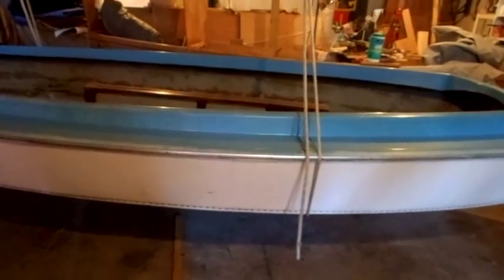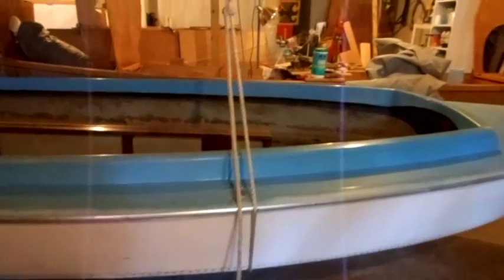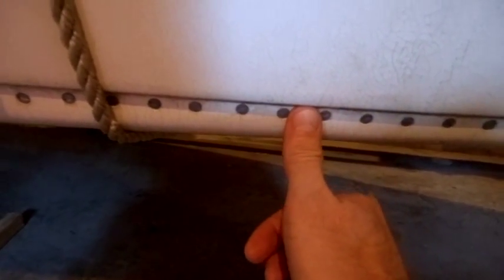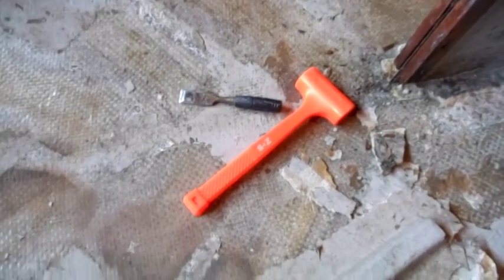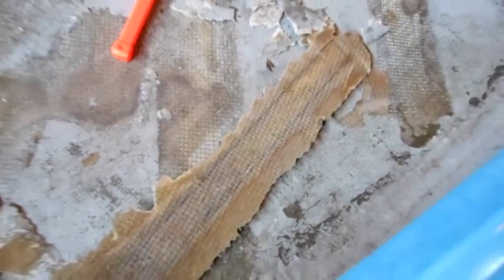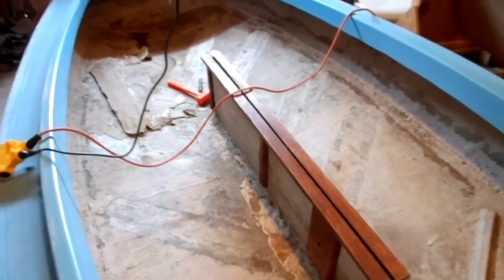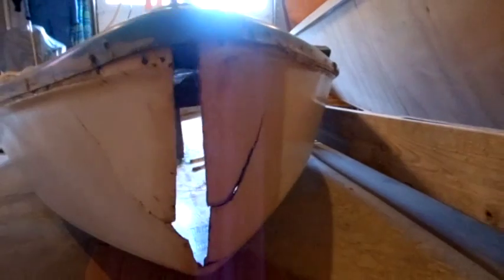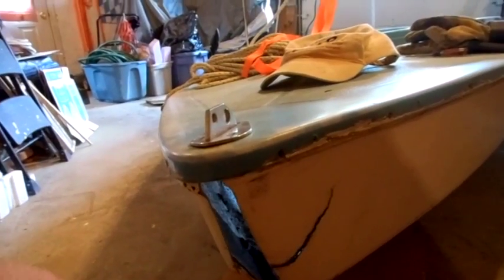Luger Leeward 16 part 1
Looks like this old boat is going to be a little more work then I first expected. First a couple steps back before moving forward.